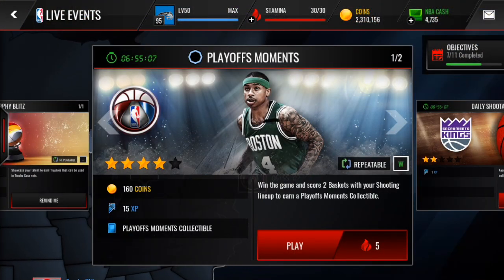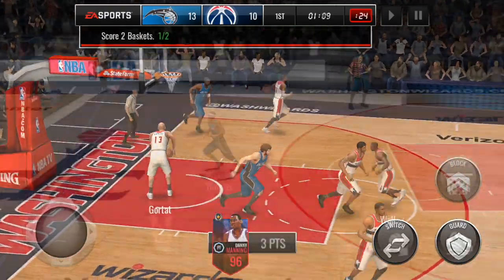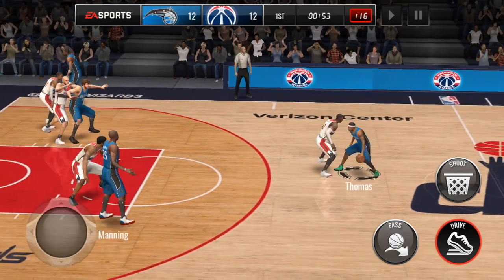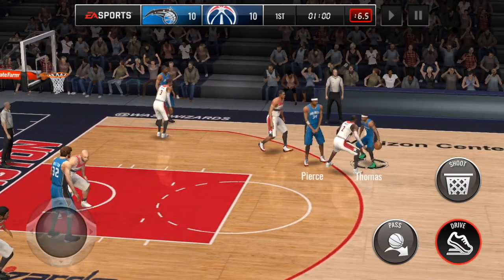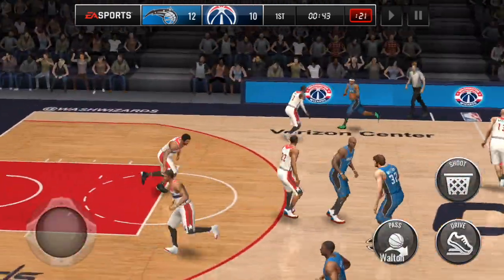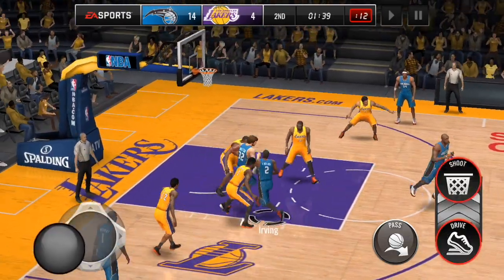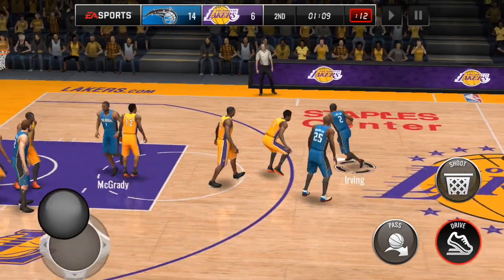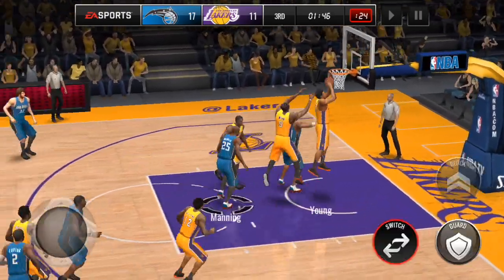Fancy Dribble Moves Tutorial - NBA Live Mobile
NBA Live Mobile videos by EA Game Changer and NBALive.GG moderator 4katosh.

Here's the breakdown of how I do fancy dribble moves:

1. Hold sprint
2. Let go and immediately double tap sprint
3. On the second tap, hold sprint again
4. Your PG/SG will start to execute fancy dribble moves while remaining stationary until you release the sprint button

Have you got any go-to dribble moves you use while playing NBA Live Mobile?